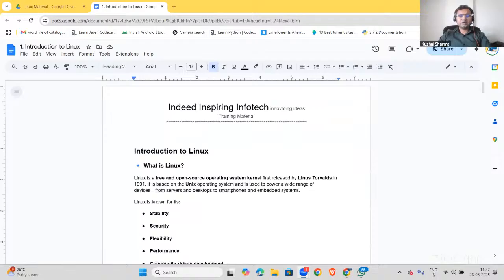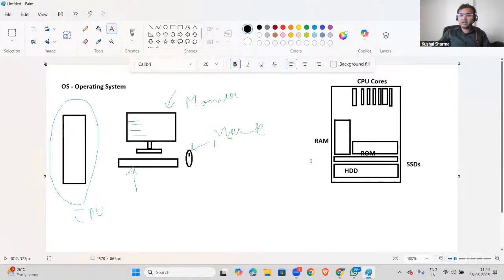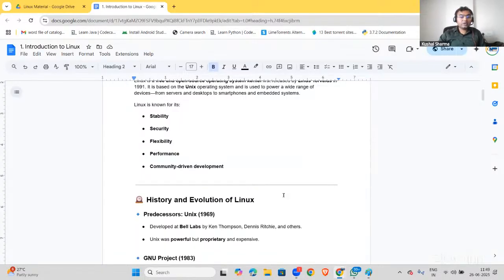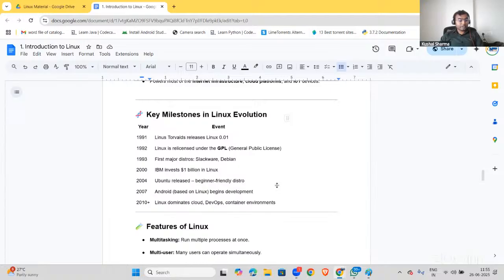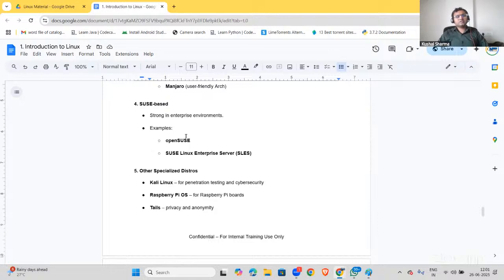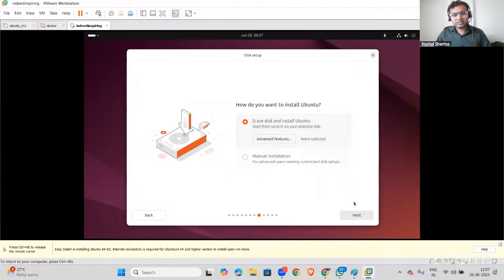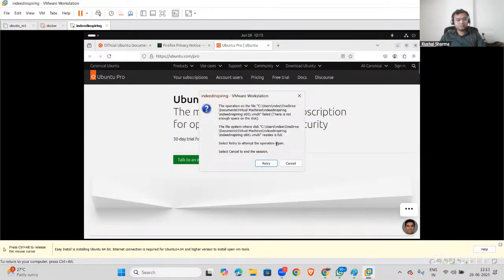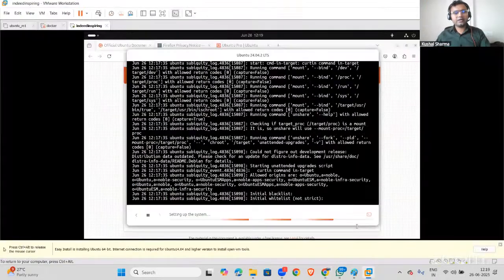Linux Fundamentals | Introduction to Linux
Linux is a free and open-source operating system kernel first released by Linus Torvalds in 1991. It is based on the Unix operating system and is used to power a wide range of devices—from servers and desktops to smartphones and embedded systems.